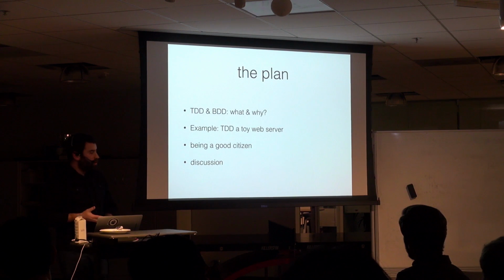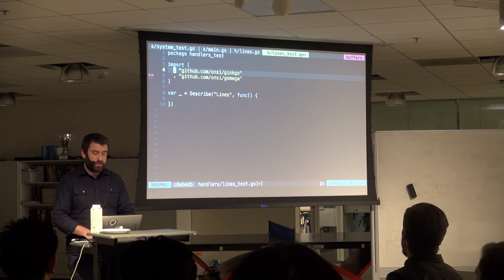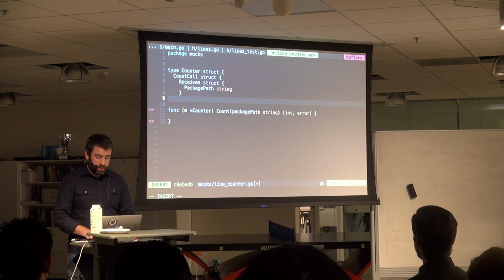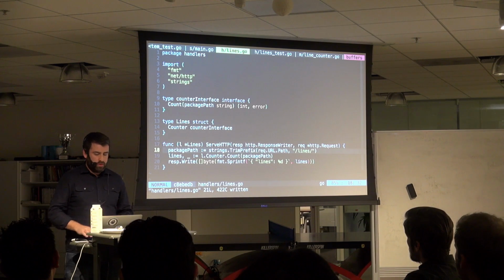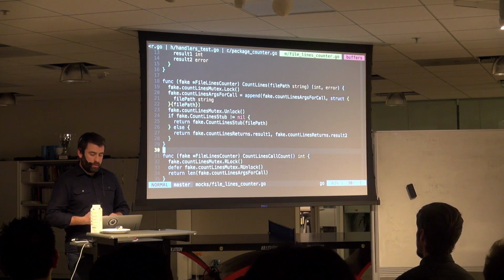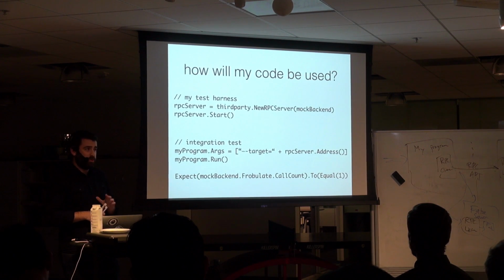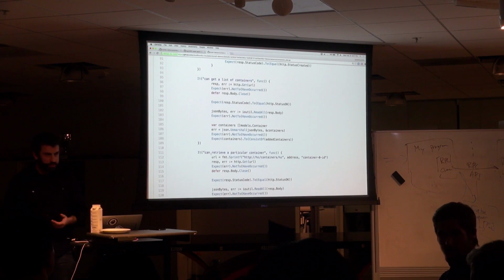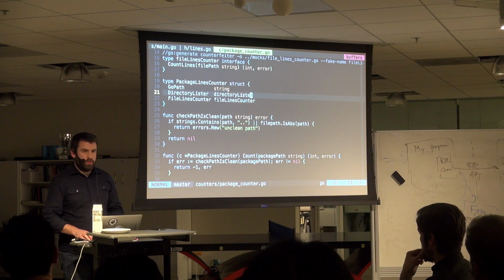Session 2 - TDD, Mocking & Dependency Injection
Gabe Rosenhouse, from CloudFoundry, discusses some of the patterns used to make testing a breeze.